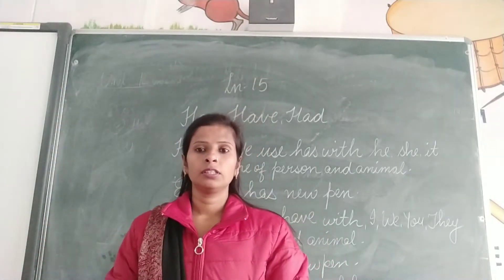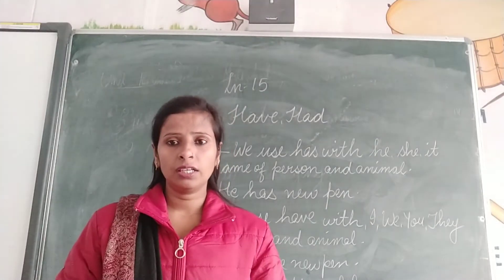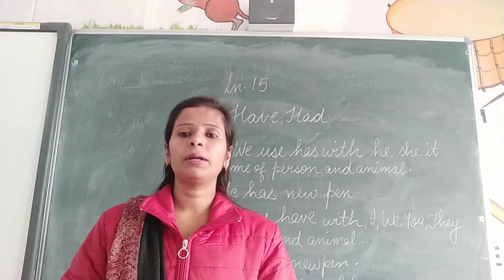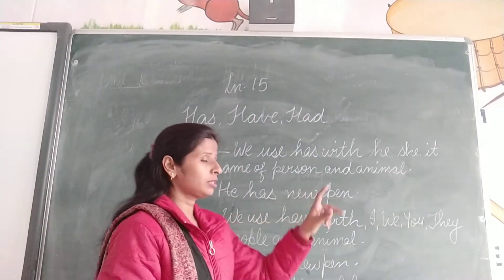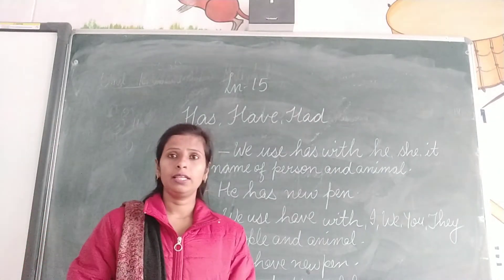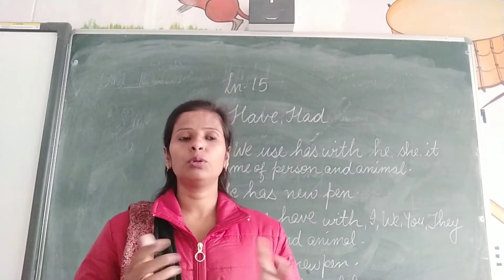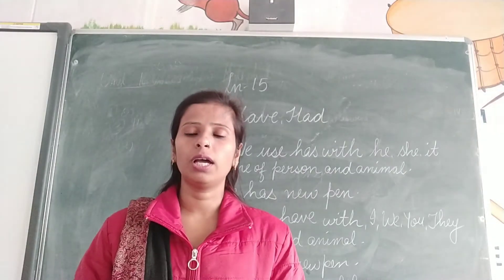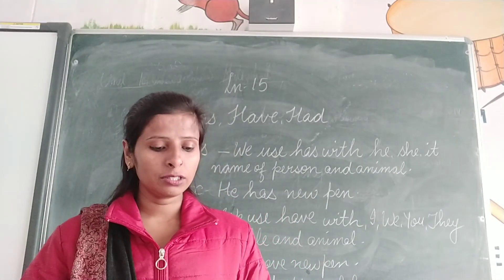lesson- 15 Has, Have and Had